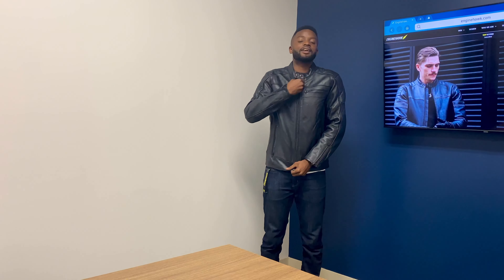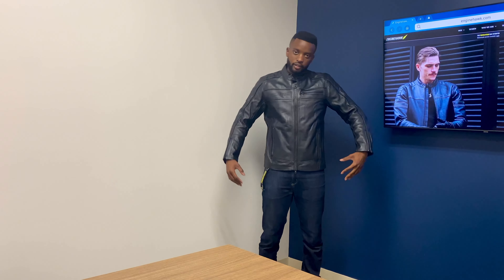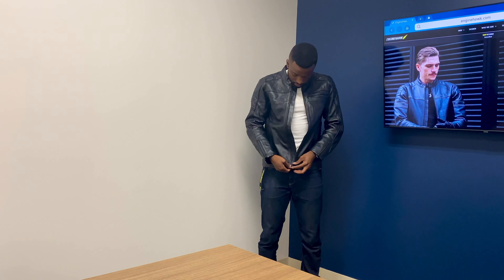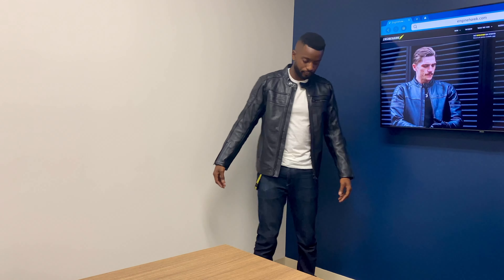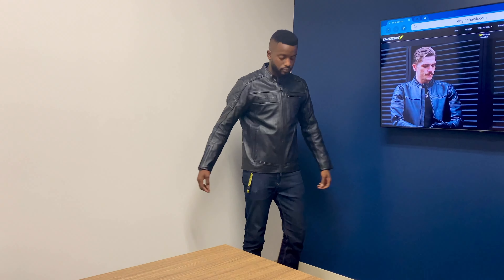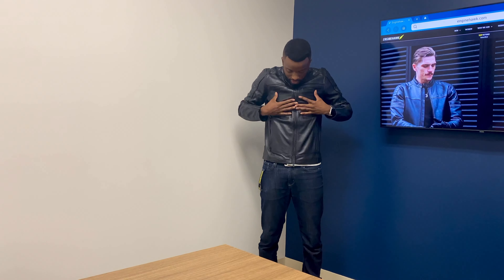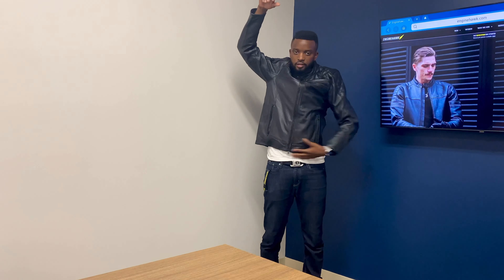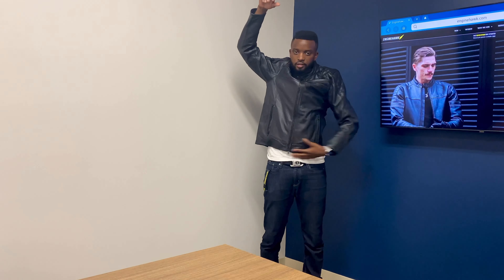.50 Cal First Thoughts & Impressions | Engine Hawk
This video is just a me sharing my thoughts as I experience the .50 Cal motorcycle jacket from Engine Hawk for he first time as I take it out of the box, try it on for size with no armor, lvl 1, lvl 2, and while wearing it layered.

I will post follow up videos updating my thoughts on the jackets fit, feel, sizing, especially while riding. Followed by some more detailed reviews after I've had time using them/breaking them in: Pro's, Con's, future improvements I'd like to see and if there's anything you want addressed leave me a comment below and I will try to cover that for you as well.